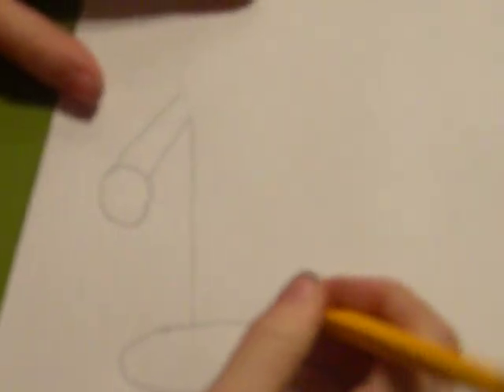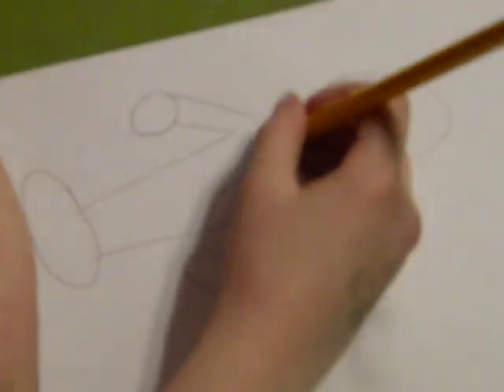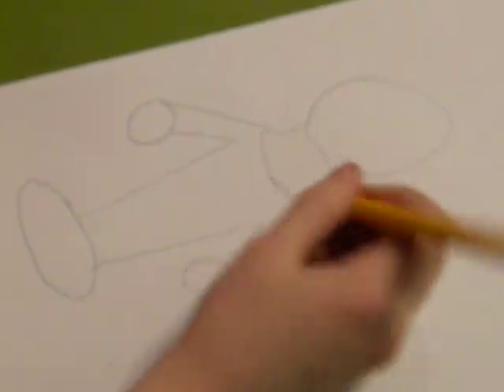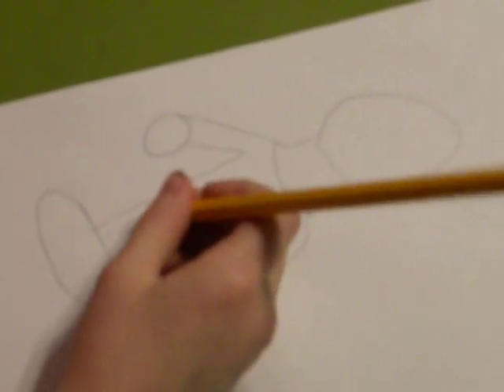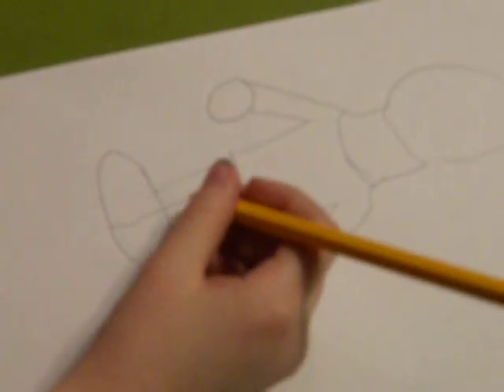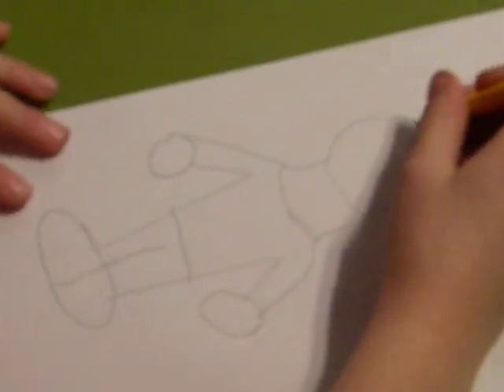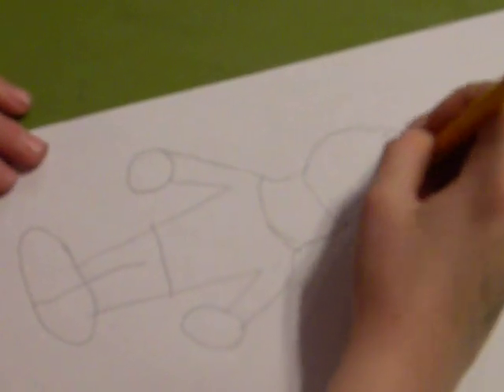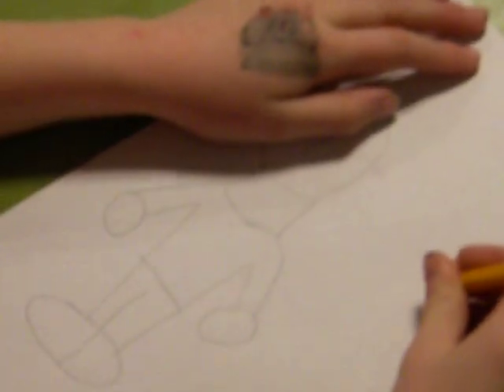ZimShard -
In this video, Bobby shows how to draw Tek and Carwool, two characters that he made up.